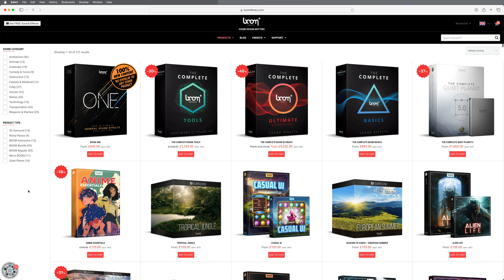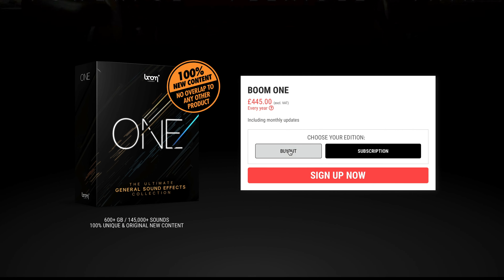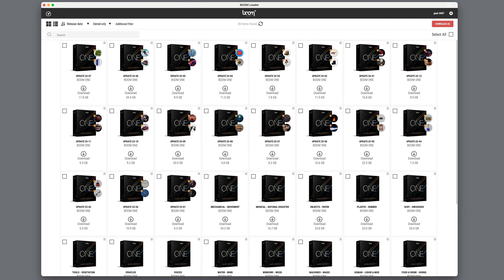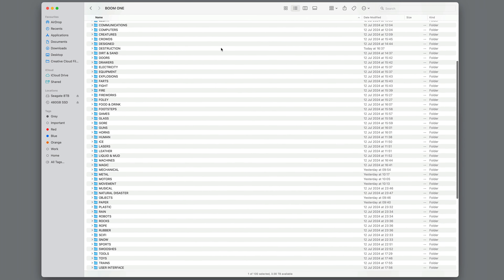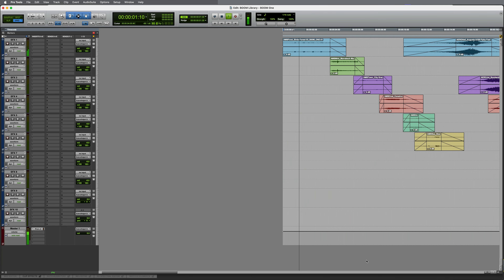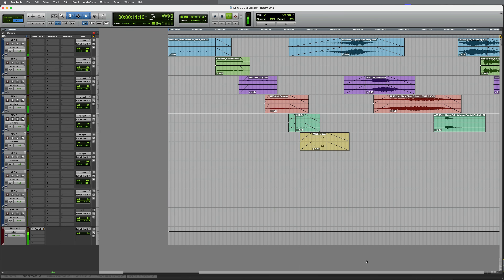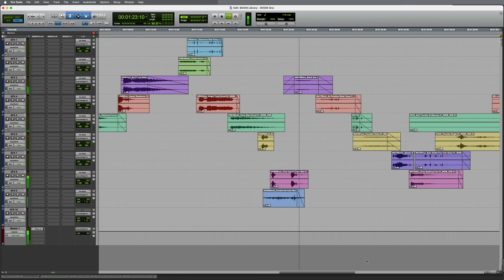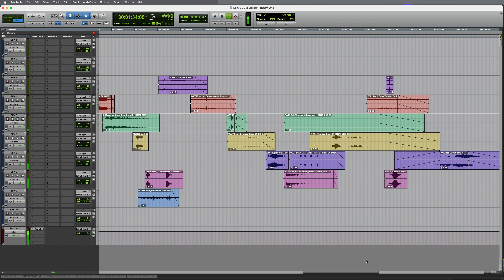BOOM Library BOOM ONE - Sound Overview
Paul Maunder takes us through some of the sounds available in BOOM Library's comprehensive sound collection, BOOM ONE.